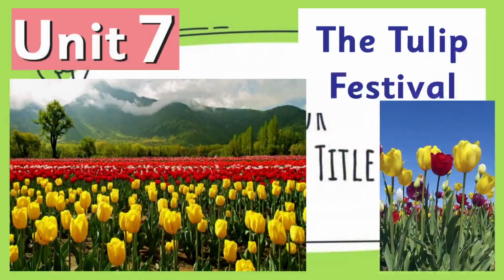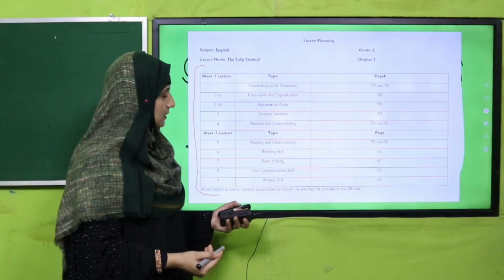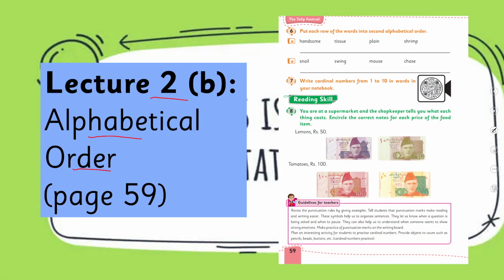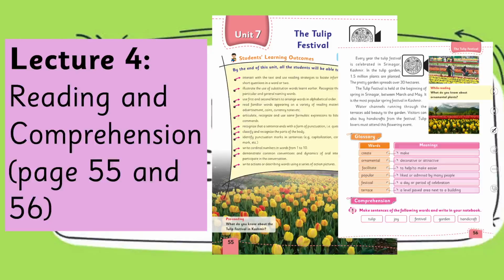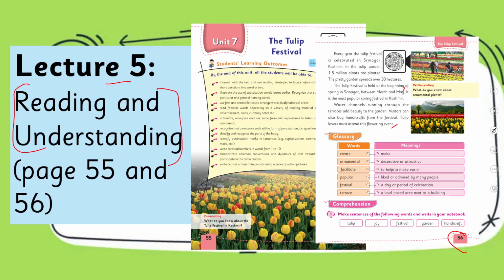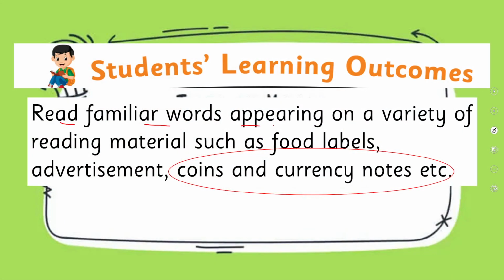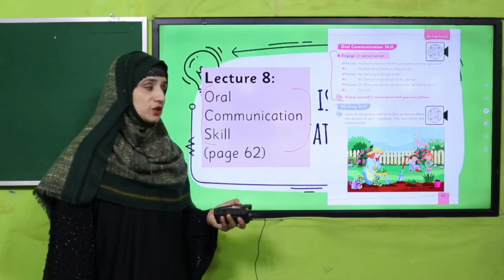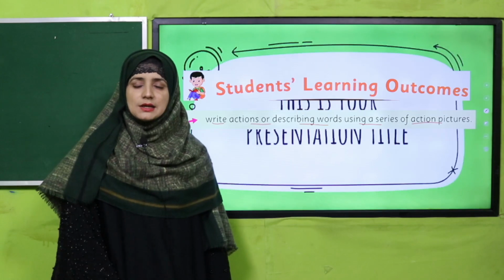English Grade 2 Unit 7 Lecture Introduction || SNC 2020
1. PowerPoint Presentation

2. Lesson Plan